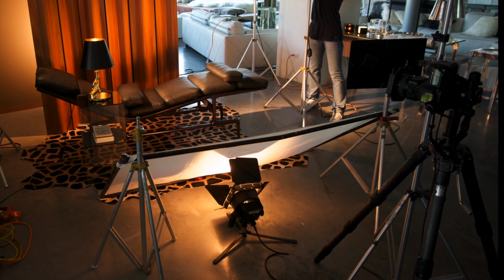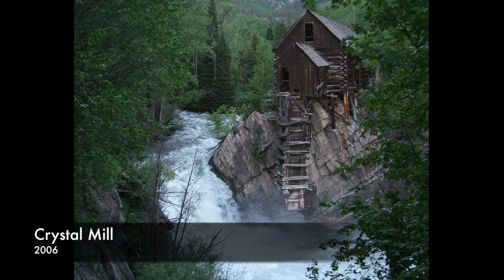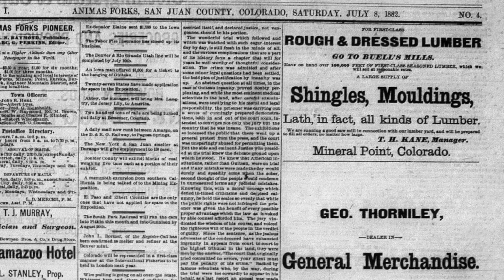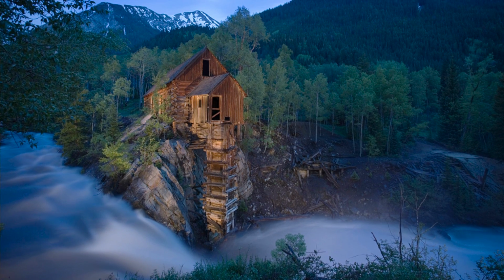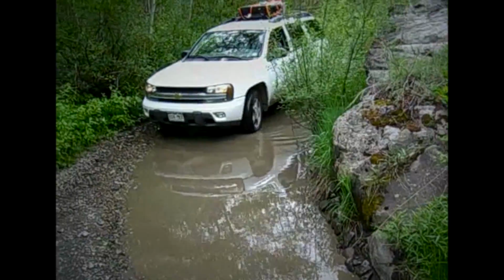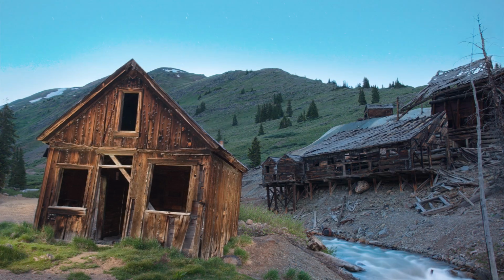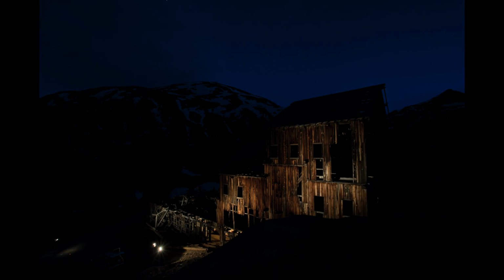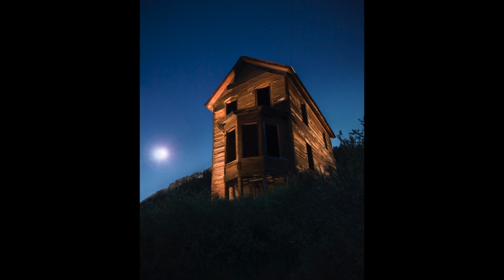Photographing Colorado’s Ghost Towns: Capturing History Under the Stars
In 2006, I set out on an unforgettable photographic journey: The Colorado Project. My goal was to capture the stunning beauty and hidden stories of Colorado's ghost towns and rugged landscapes. If you're fascinated by abandoned places, breathtaking scenery, and the secrets of America's Old West, this project offers a unique glimpse into history frozen in time.

Using the Canon EOS 1Ds Mark II (16.1MP), this project marked my transition from traditional film to digital photography—bringing my commercial experience into the wild for the very first time. Over five intense days, I navigated towering peaks and historic mining towns, blending architectural photography with expansive landscapes.

This shoot was particularly groundbreaking for me because it was the first time I mixed artificial lighting with the full darkness of remote night environments. Shooting without city lights or moonlight meant every exposure was challenging, pushing the limits of my equipment and skills. The early digital sensors produced significant noise in the shadows, requiring meticulous attention during both the shoot and extensive post-production editing.

Each image took hours to plan, set up lighting, and capture, resulting in just a handful of exceptional photographs. Thankfully, today’s photography gear has dramatically improved, making remote shoots like these far less cumbersome and even more rewarding.